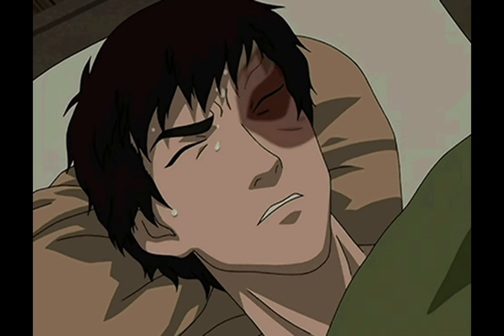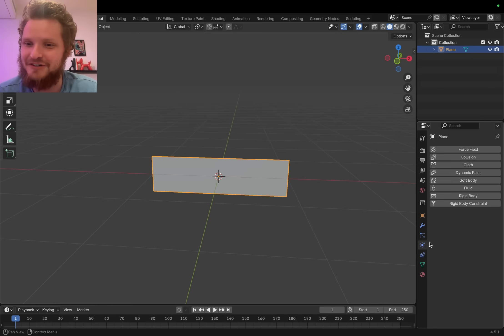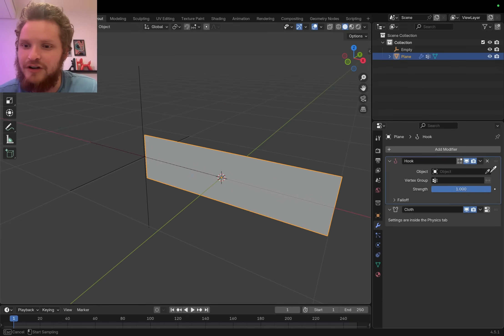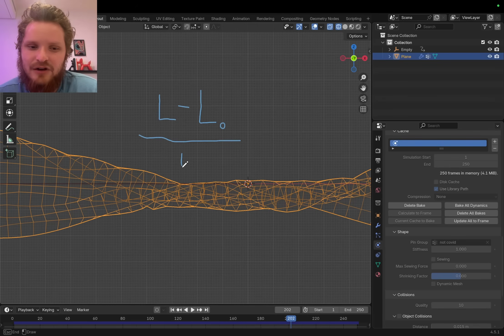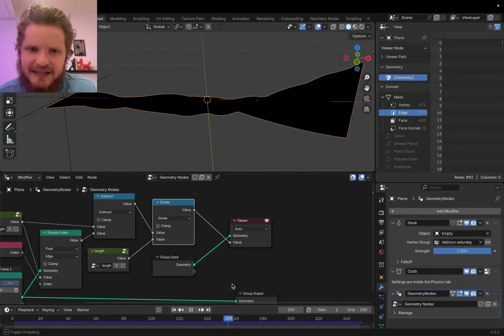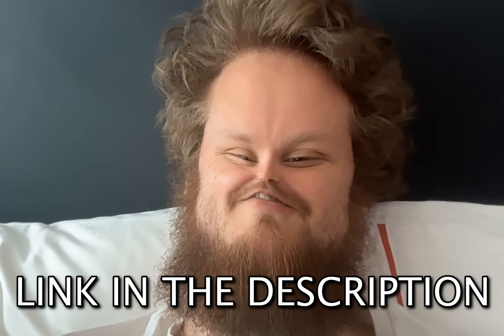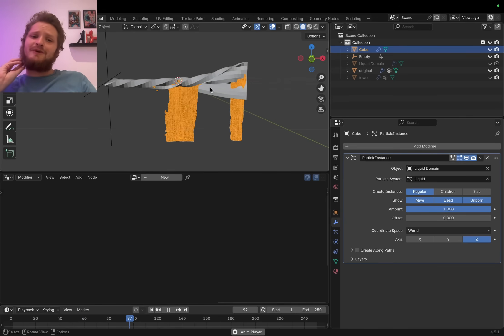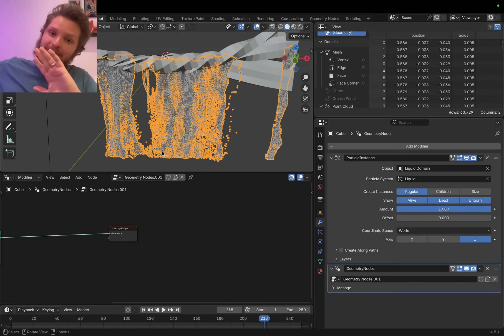Stacking Physics Simulations // Blender Tutorial